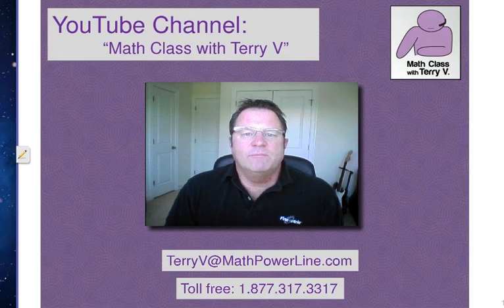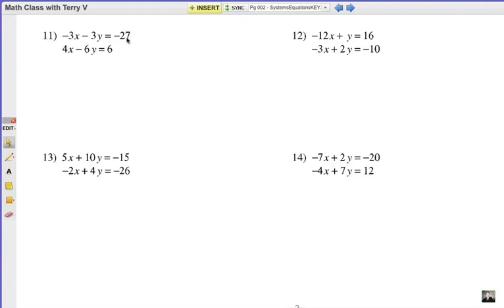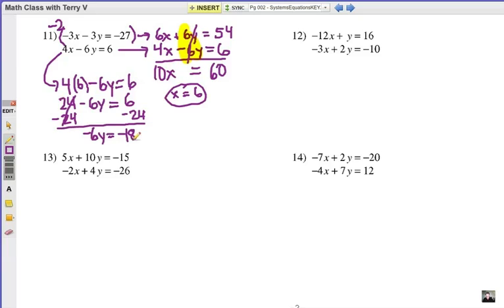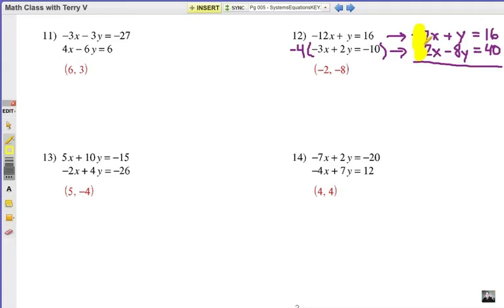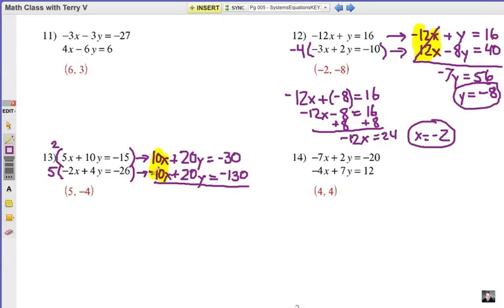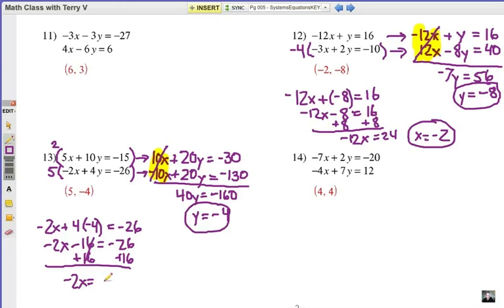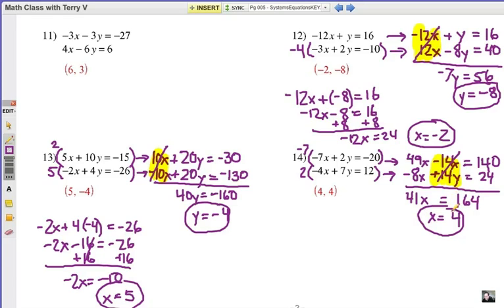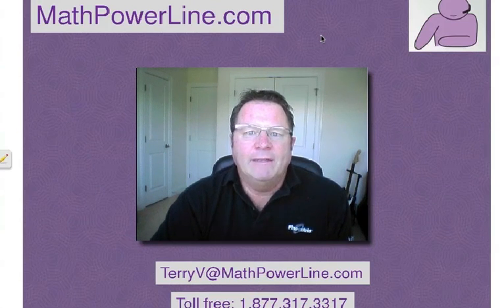How to Solve Systems of Equations: Elimination 2